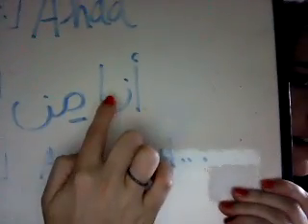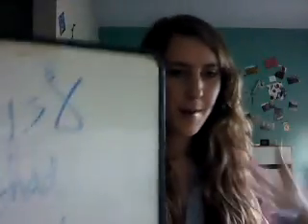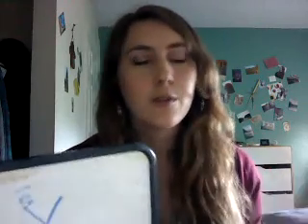Writing Arabic Letters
I teach you how to write the letters Ba, Ta, Tha, Nun and Ya.